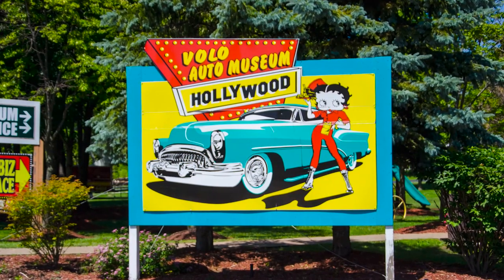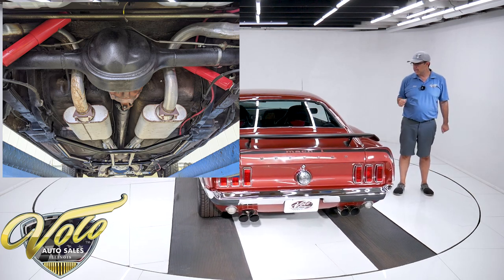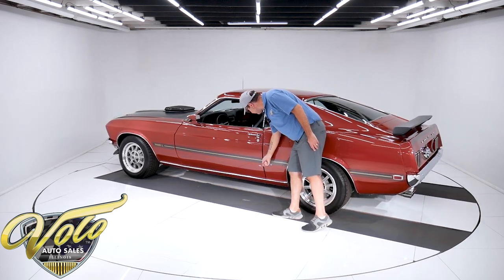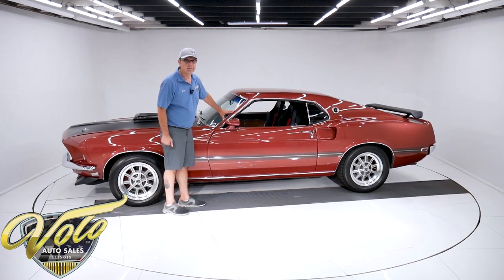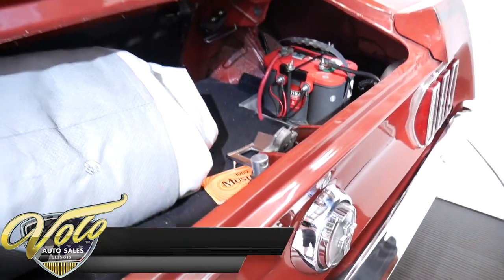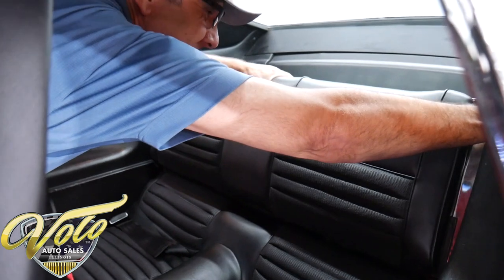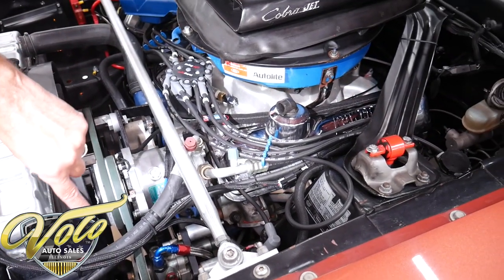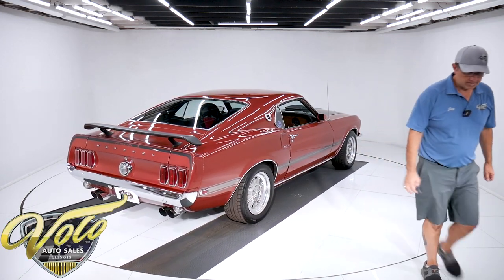1969 Ford Mustang Mach 1 for sale at Volo Auto Museum (V20515)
Genuine R code 428 Cobra Jet ram air Mach 1. It's been brought up to date with pro touring upgrades making it an awesome performer! 2 binders of documentation are included.

EXTERIOR: One of the best looking fastback designs of all time. This one is further enhanced with spoilers, racing mirrors and shaker hood. The body is clean and straight, no rust or damage. Rare Indian Fire color. The metal flake is laid out evenly, clear coat is polished very smooth and glossy. There are some nicks. It has the blackout hood treatment and reflective stripes. Most of the trim and chrome was replaced. New windshield. It hugs the road with 10 spoke 16x8 Shelby wheels with BFG G-Force tires.

INTERIOR: It's a deluxe interior which includes new molded door panels. and high back seats. Sport seats and racing belts will hold you in place as your hammering through the corners. It has the optional fold down rear seat. Original console is in good shape. Excellent dash pad with upgraded Dakota Digital gauges with a tachometer. Complete painless wiring system. Nice carpet with sewn in red mats. Headliner is in great shape, interior lights work.

ENGINE COMPARTMENT: Genuine 428 Cobra Jet motor that has been performance built. Now it’s a 448 stroker, it has a Scat crank and H- beam rods, Diamond forged pistons and rings, Comp solid roller cam, lifters, and rockers. Blue Thunder aluminum 427 heads and matched intake. Holley Sniper fuel injection, distributor, ignition, and wires. Hooker Competition Plus headers. On top is a functional shaker ram air system. It runs cool with an aluminum water pump and radiator. Passengers are kept cool with a Classic Auto Air heat and a/c system. Modern power steering with remote reservoir and braided stainless hoses. Clean metal painted smooth, it has a custom support bar.

TRUNK COMPARTMENT: Under the trunk lid and jamb are glossy. Custom made carpeted flat trunk panel over the factory gas tank. Battery is relocated to the trunk. It's a gel cell with a billet hold down bracket. There is an access door to the interior. A car cover is included.

UNDERSIDE: Custom suspension. The front is lowered and has Magnum control arms, Koni adjustable shocks, a bigger sway bar, neoprene bushings, Power rack & pinion steering system with a race series power steering pump. A Total Control welded in cross frame connector really keeps the body twist to a minimum. In back it has Magnum springs, competition shackles, staggered Koni gas shocks, bigger swaybar and neoprene bushings. Custom exhaust with crossover-pipe, Flowmaster mufflers and stainless quad tips. The fuel tank was replaced. Custom 4 wheel Bear drilled disc brake system, 13.5 inch in front and 12 in back. Cobra automotive air ducts keep the front brakes cool. E-brake is hooked up. Looking up at the motor it has an extra capacity oil pan and new starter. The transmission was upgraded with a Tremec 600 5-speed, zero balance flywheel, hydraulic clutch and new shift linkage. Custom steel drive shaft connects to a Ford 9 inch rear with 3.50 traction lock gears. The floors have been restored and are solid.

Conclusion: This Mach 1 is so much more than just a pretty face; it is begging to be driven. It will accelerate hard, handle the curves and stop when you need it. If all this excitement gets you in a sweat no problem it has a new a/c system!

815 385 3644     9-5 central